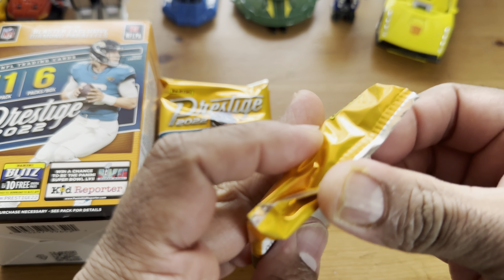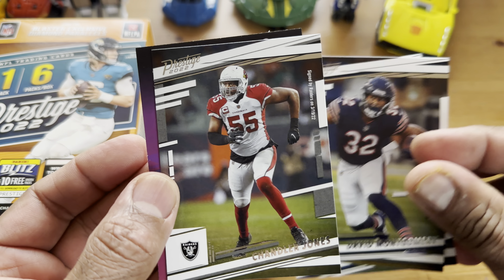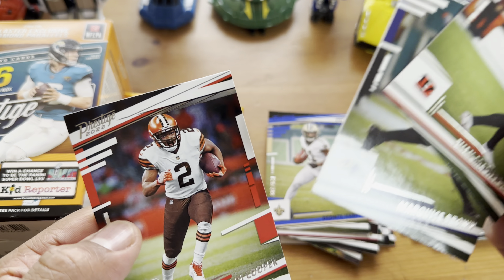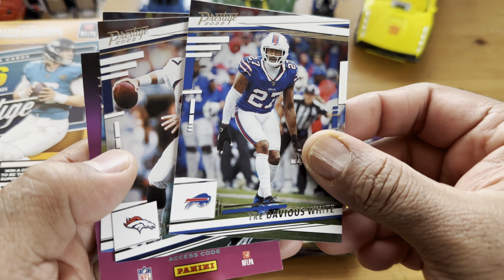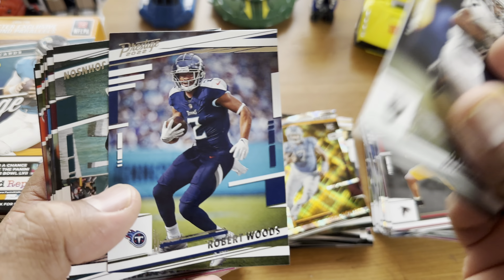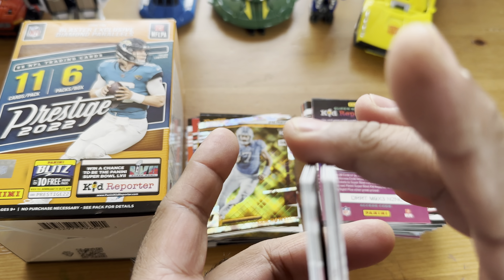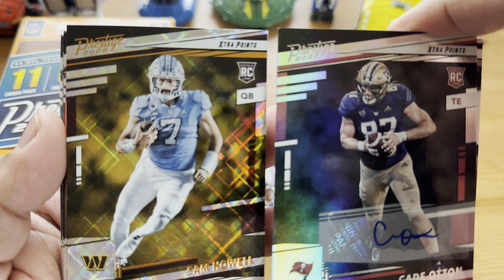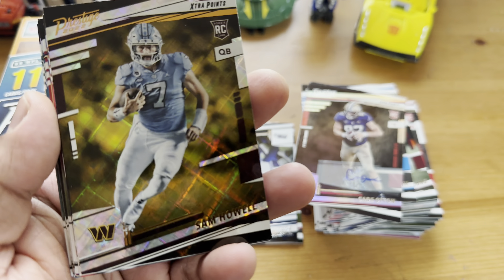💥Unexpected AUTO Pull!💥 2022 Prestige Football 🏈 Blaster Box ** Diamond Exclusive Parallels! **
In this video, I am doing a retail review of the earlier released 2022 Panini Prestige Football product. I, this particular video, I am opening a blaster box purchased from Walmart for $27.50 (+tax). These come with blaster exclusive Diamond parallels and provide a couple of numbered cards. If you are super lucky, you could end up with an NFL Drip insert or even an autograph! This is a 400 card set with the final 10 cards being short print rookie cards. Let's see what we can pull!